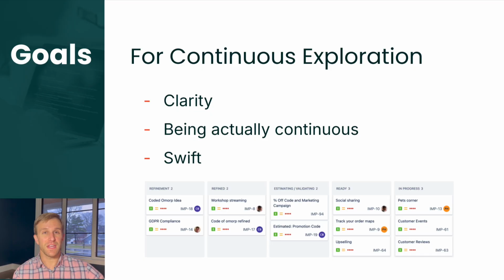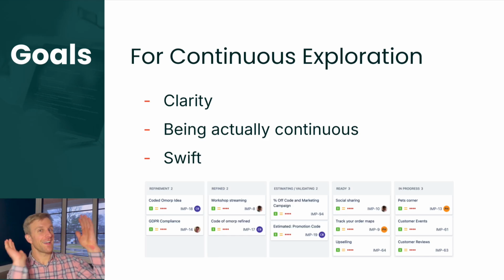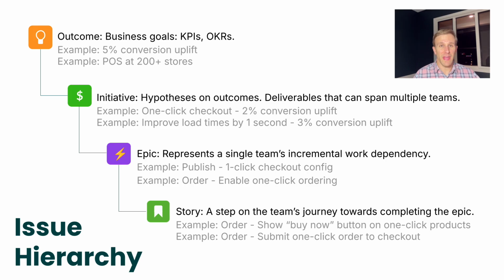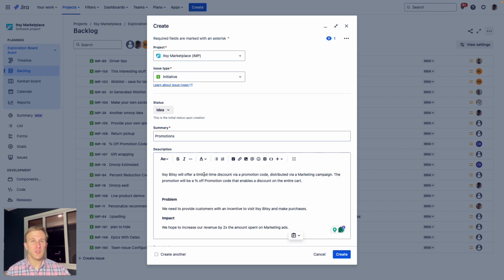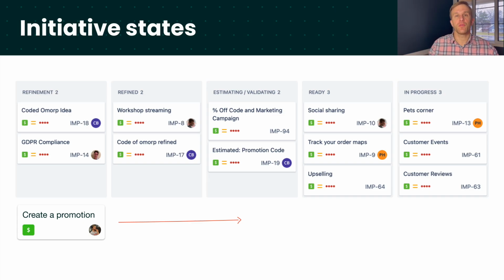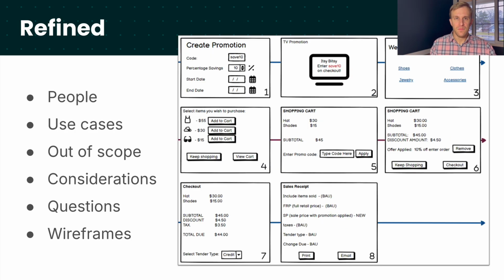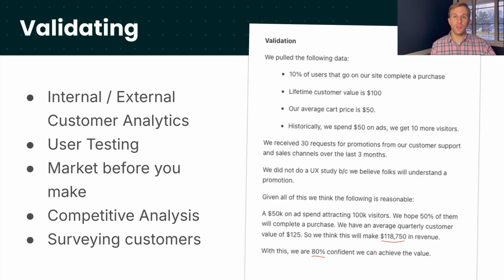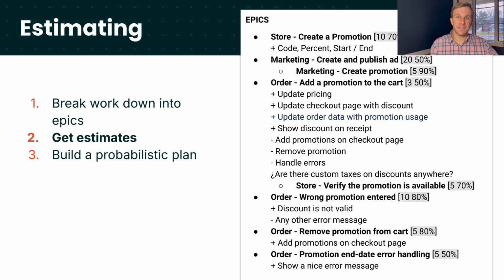How to Set Up a Multi Team Continuous Exploration Process: The Essentials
Learn the essentials of establishing a continuous exploration process for multiple teams.

For more information on how to quickly break down initiatives into epics and/or stories, checkout